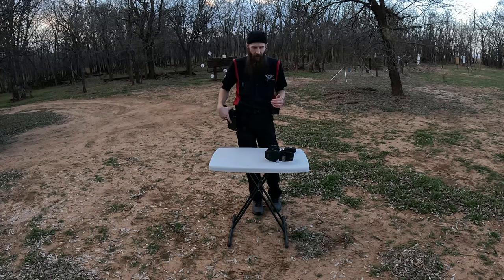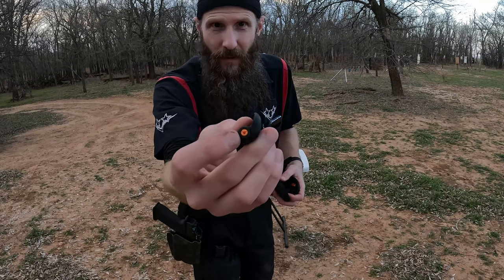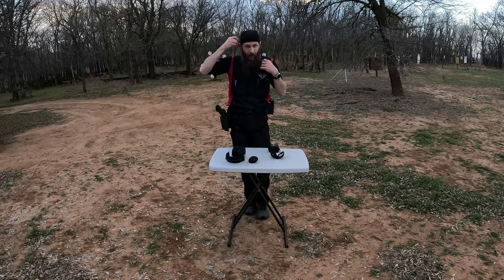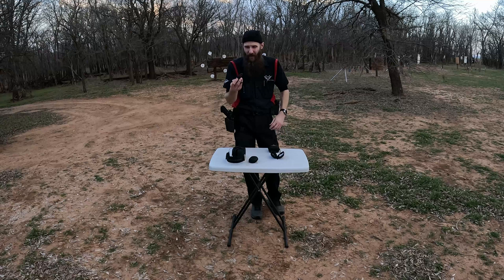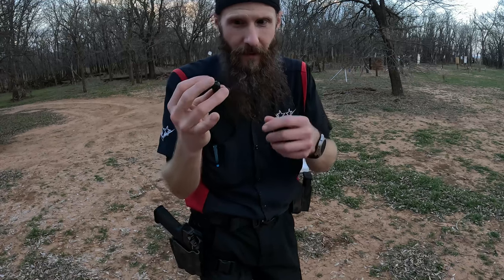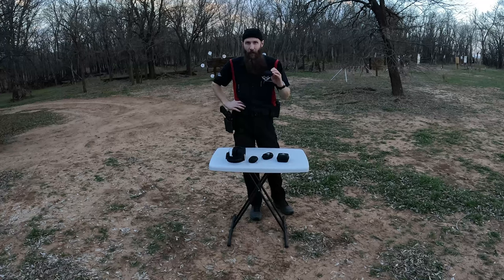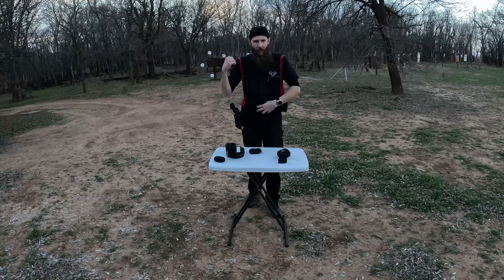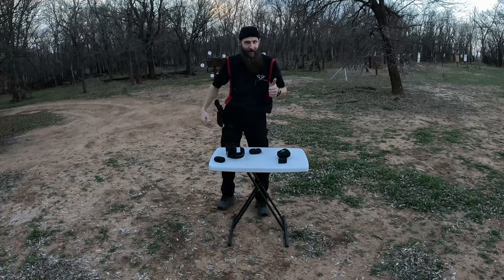Ear Protection options. Grizzly Ears, Axil, Walker's, Decibullz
This is a quick video I put together to talk about the different ear protection options I have tried in my journey into firearms the last 2 years. I started with the basic Walker's muffs, then tried a few different things. Got 1 I don't recommend and a few other good options depending on your application. Right now, my favorites are the Grizzly Ears. Let me know if you have any questions!!

Thanks for checking my video out, have a great day!!